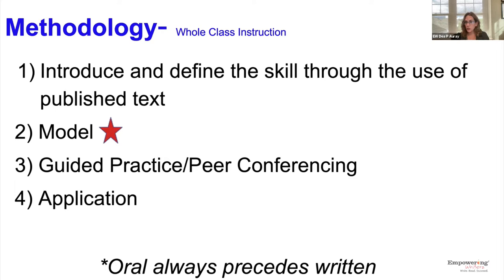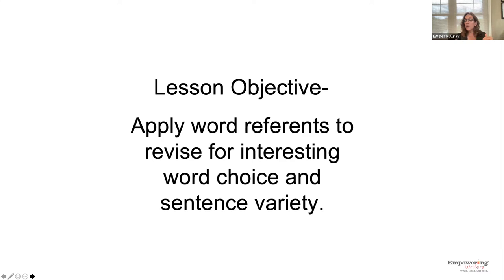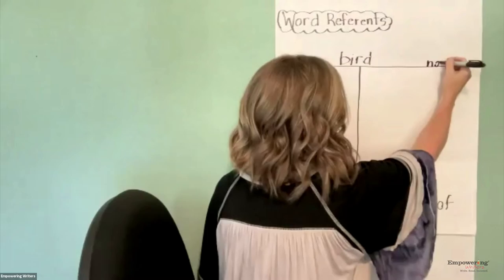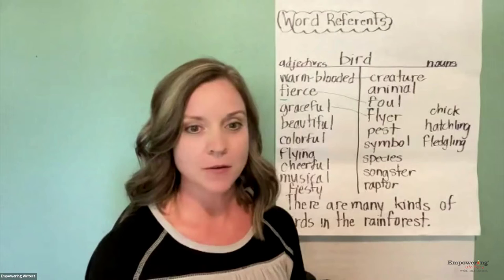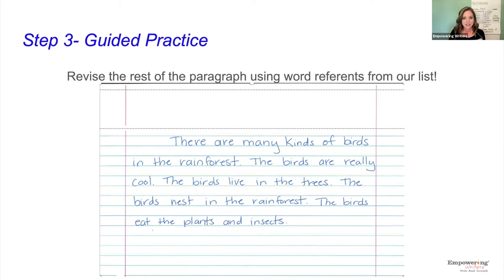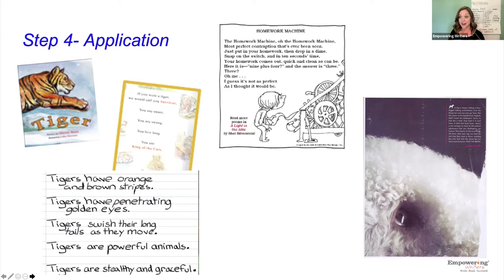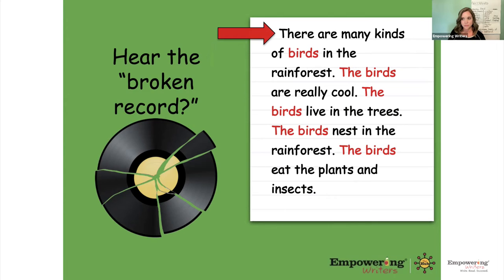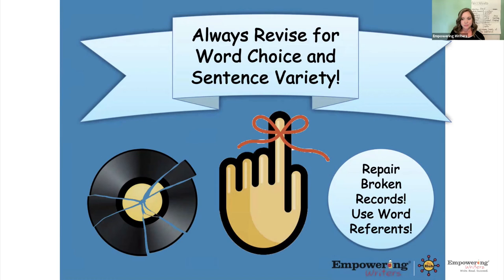Empowering Writers Proven Methodology in Action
This hands-on webinar will remind us of the explicit instruction required to meet students where they are. You will experience the process of introducing a skill through literature, modeling thought processes and powerful vocabulary that bridges the level of understanding from awareness to application, and a guided practice opportunity that will eventually lead to gradual release...and use this lesson in your classroom the very next day!

Introduction 0:00
Objective 0:46
Methodology 1:59
Analyze "Before" Student Sample 5:16
Lesson Objective 6:50
Step 1 of Lesson- Introduce and Define Skill through a Published Text 7:20
Step 2 of Lesson- Model the Skill 10:19
Step 3 of Lesson- Guided Practice 18:59
Student Sample Revised 23:49
Step 4 of Lesson- Application in Writing and Reading 25:30
Using the Skill Power! PowerPoint to Introduce the Lesson 27:52
Importance of Modeling 36:06
Bridging Writing and Reading Instruction 37:41
Importance of Teaching Discreet Skills Students Need 39:54
Professional Development Options 42:10
Q&A 44:10